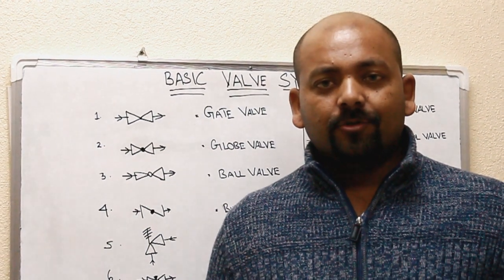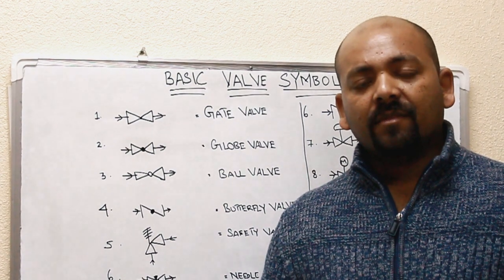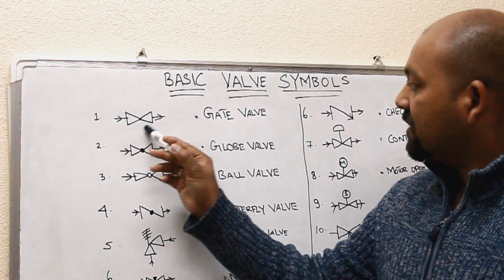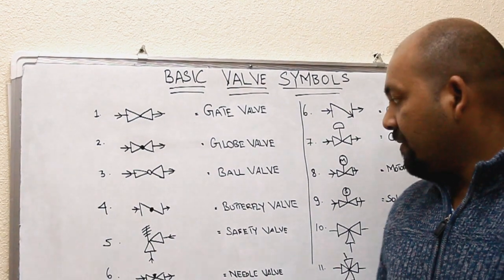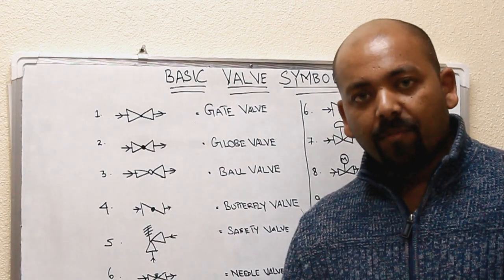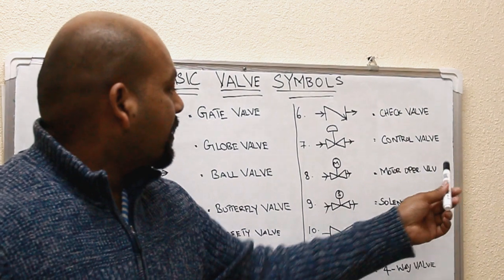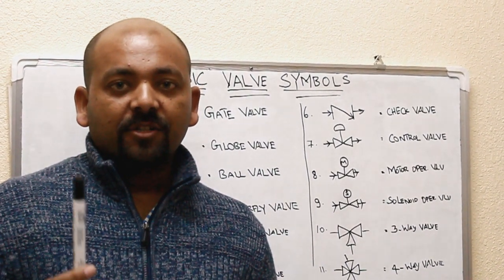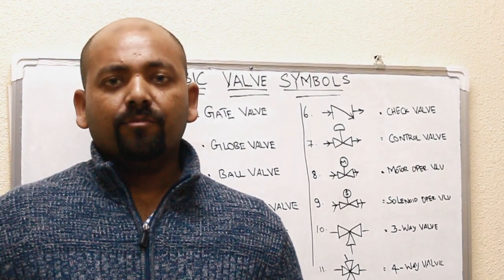P&ID - Valve Symbols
Valve symbols contribute more in P&Id drawing with the pipeline.
This video explained the basic symbols of standard valves in the process industry.